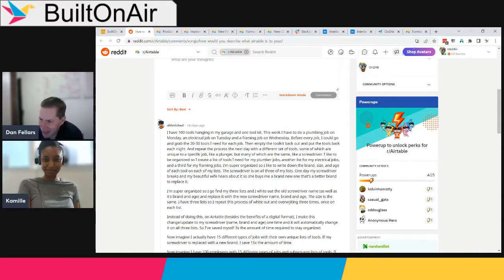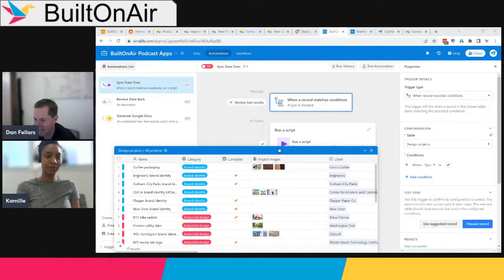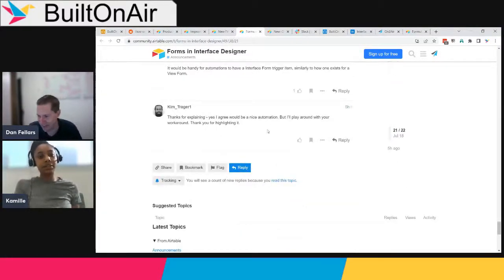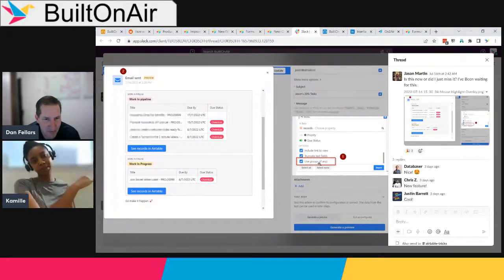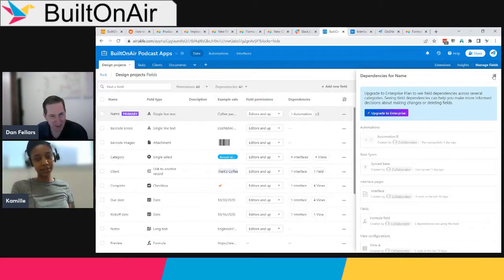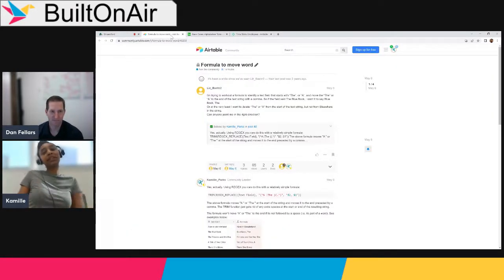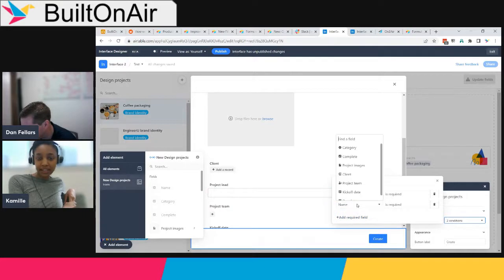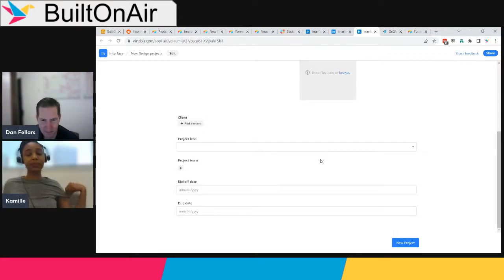[S11-E11] Full Podcast for 07-19-2022 - New Features, Forms, and Regex!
7/19/2022 - BuiltOnAir Live Podcast Full Show - S11-E11

00:04:24 - Round The Bases - Roundup of what&x27;s happening in the Airtable communities - Airtable, BuiltOnAir, Reddit, Facebook, YouTube, and Twitter.
00:37:16 - Audience Questions - Airtable Question - Formula to move word
00:43:50 - A Case for Interface - Exploring New Forms in Interfaces